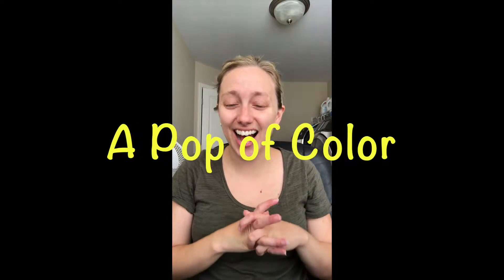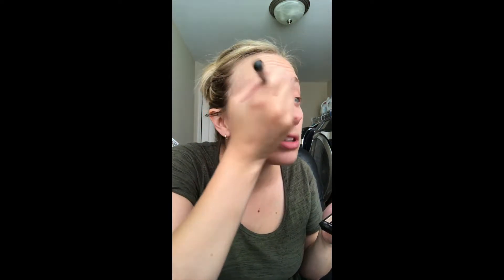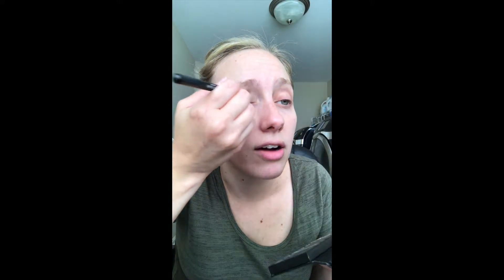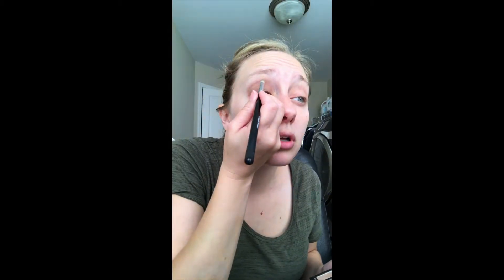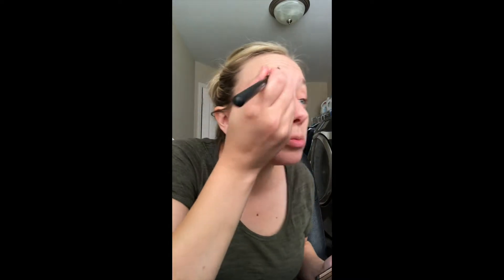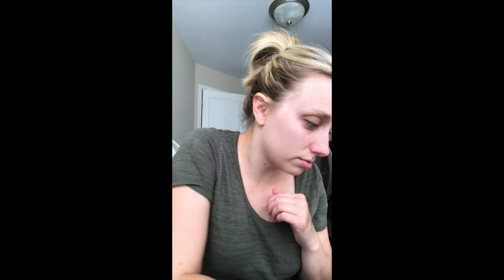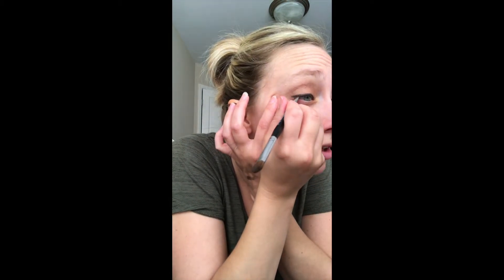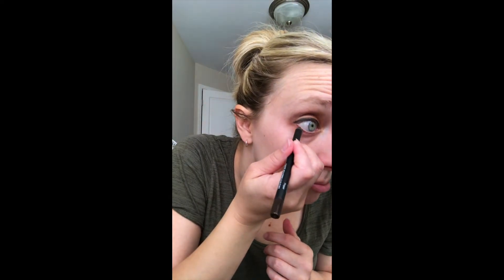A Pop of Color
Adding a little pop of color to a neutral eye